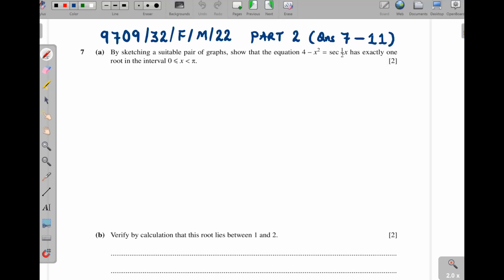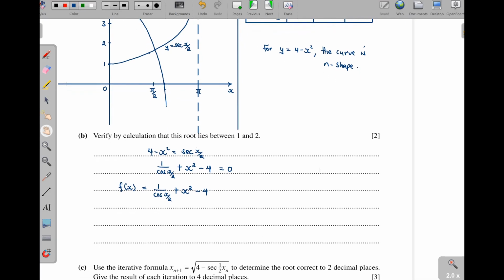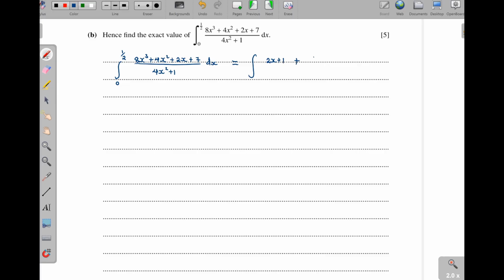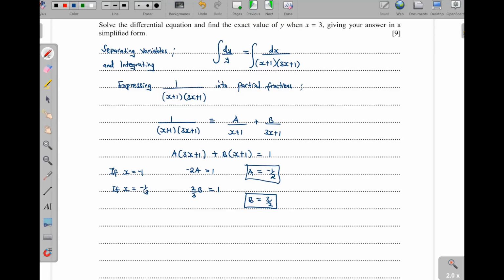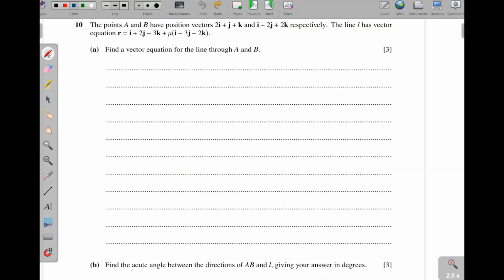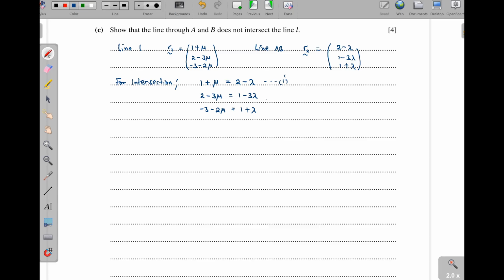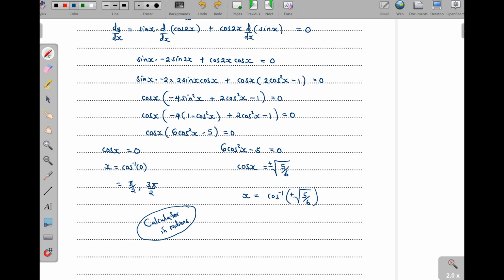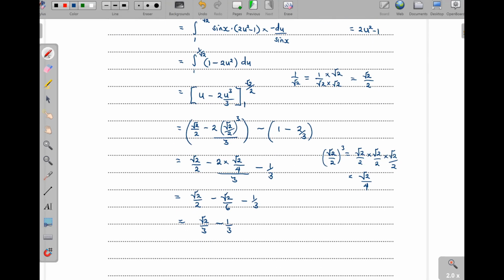9709/32/F/M/22 - PART 2 (QNS 7 - 11) | A LEVEL PURE MATHEMATICS 3 PAPER 32 FEB/MAR 2022